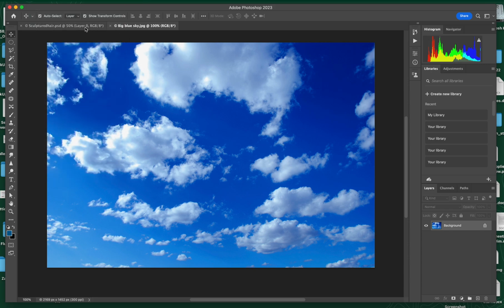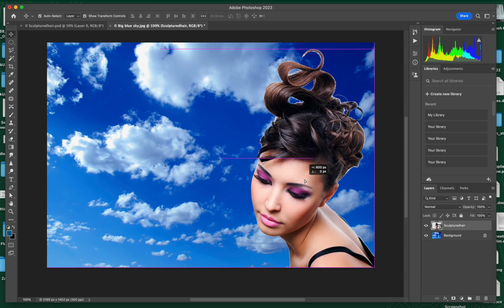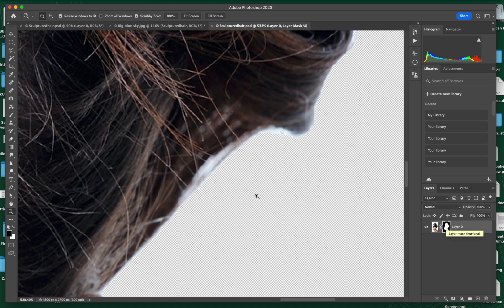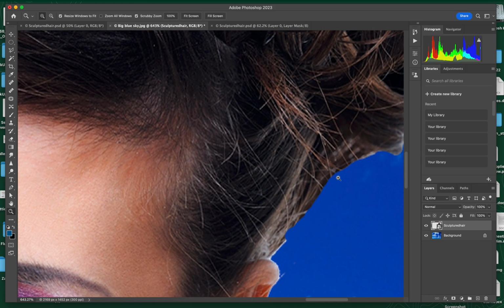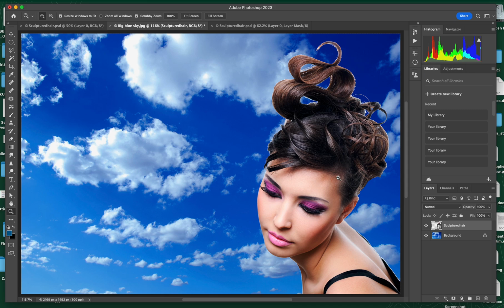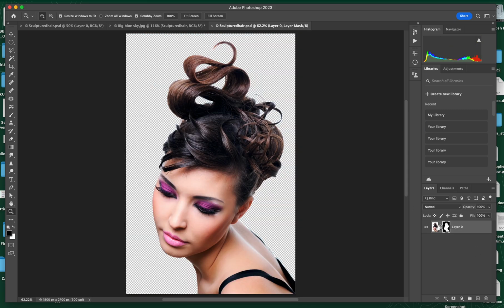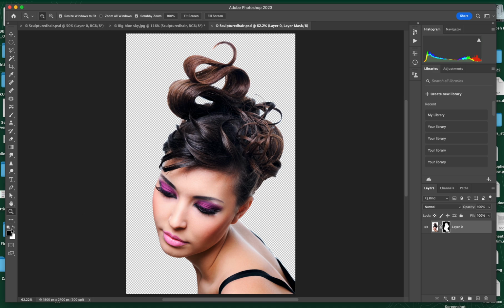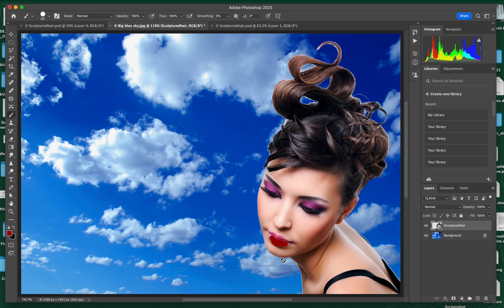Smart Objects + Masks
This video shows what to do if you want to mask part of an image to be imported as a smart object:
1. Create the mask on the file that you want to remove part of
2. Open the file in which you want the image with the mask
3. File - Place Embedded [the file with the mask appears on the canvas and as a separate layer]
4. If you want to edit the mask, click on the layer containing the masked image, it'll open as a separate file, edit the mask in it, save and go back to the file where it's placed as smart object and it'll be updated.